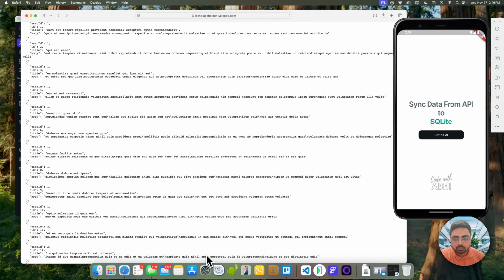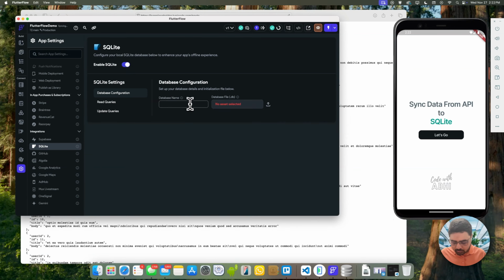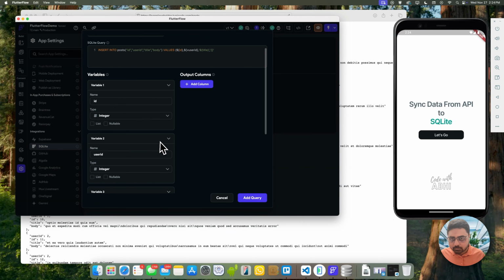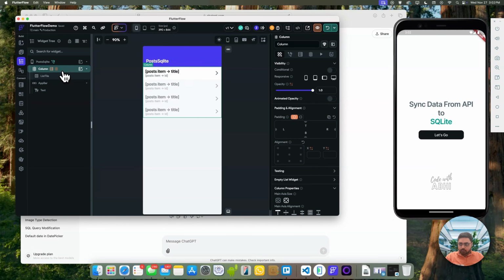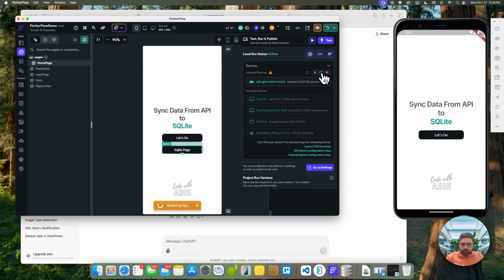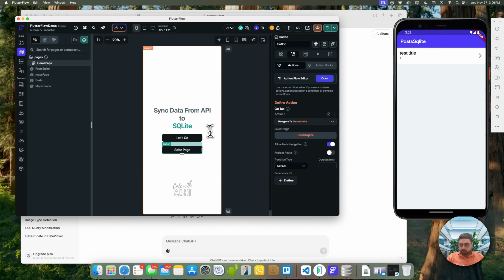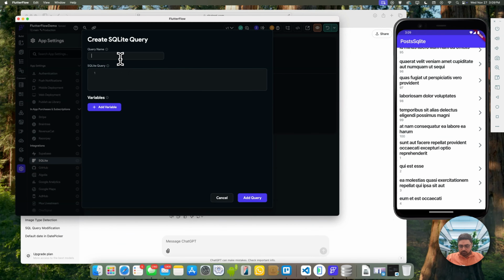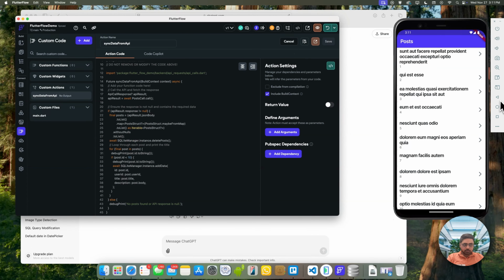How to Sync API Data to SQLite in FlutterFlow – Easy Tutorial! | Code with Abhi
🚀 Learn how to seamlessly sync API data to SQLite in FlutterFlow!
In this video, I break down the exact steps to connect your API with SQLite and manage offline data storage efficiently. Whether you're building a scalable app or optimizing performance, this tutorial will make syncing data effortless.

💡 What you’ll learn:

How to connect your API to SQLite.
Best practices for managing API data in FlutterFlow.
Easy tips to streamline your development process.